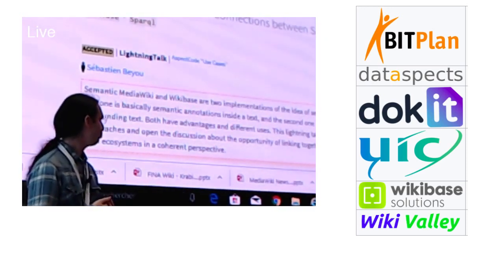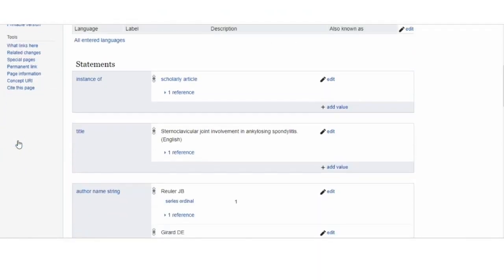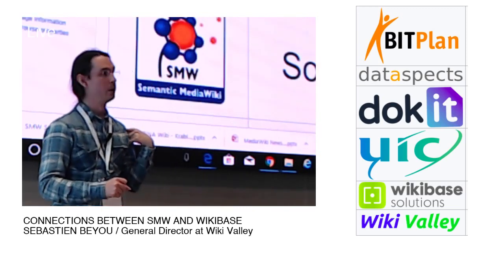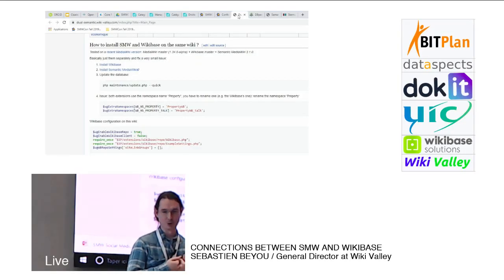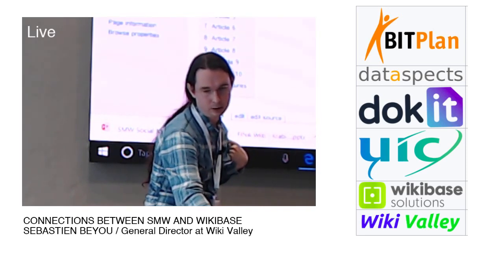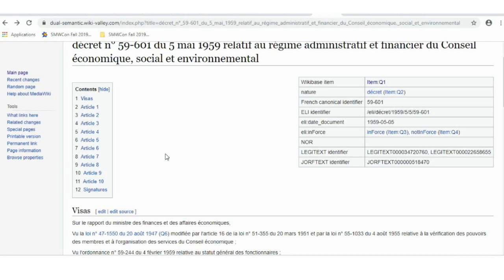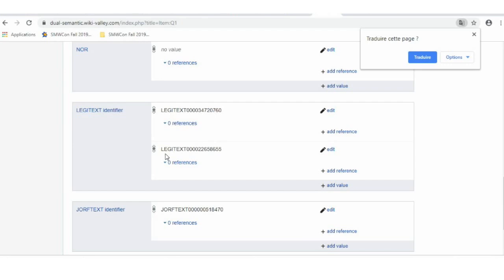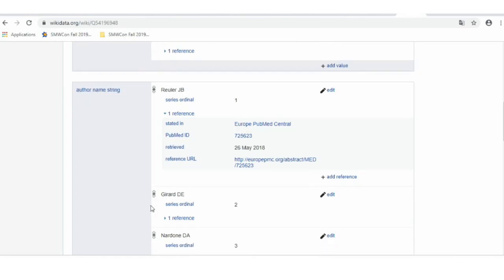Connections between SMW and Wikibase (1)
Sébastien Beyou (General Director at Wiki Valley)

Semantic MediaWiki and Wikibase are two implementations of the idea of semantic Web inside MediaWiki. The first one is basically semantic annotations inside a text, and the second one is very